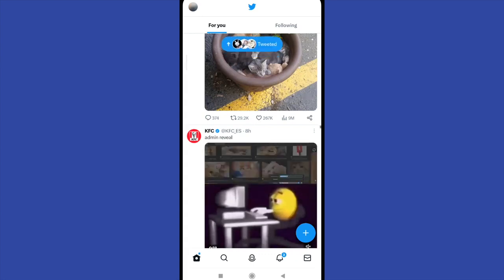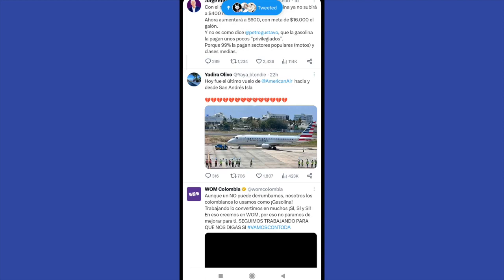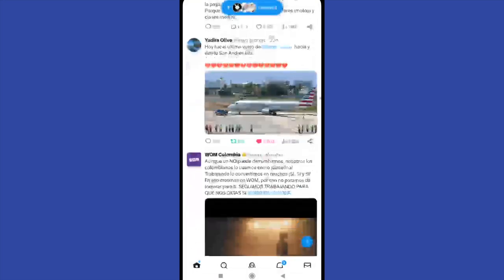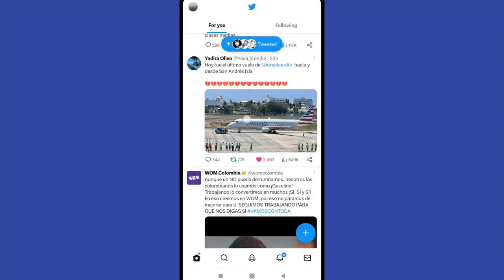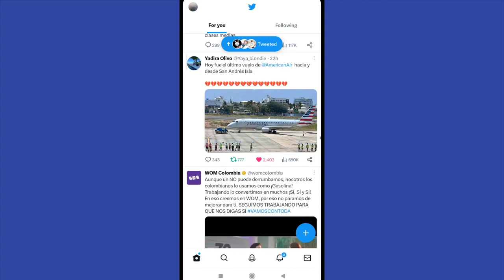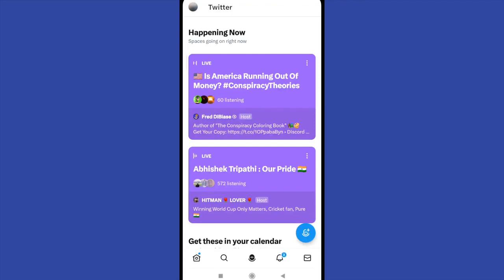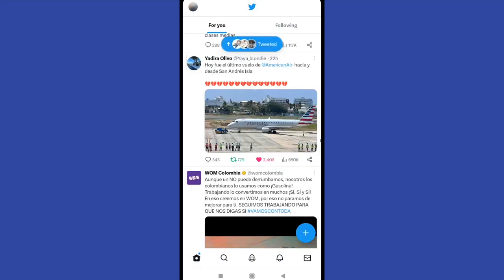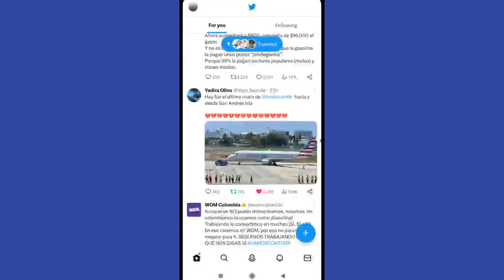How to Use Twitter on the Phone for Beginners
In this video I'll show you How to Use Twitter on the Phone for Beginners. Thw method is very simple and clearly described in the video. Follow all of the steps and succesfully solve your problem!